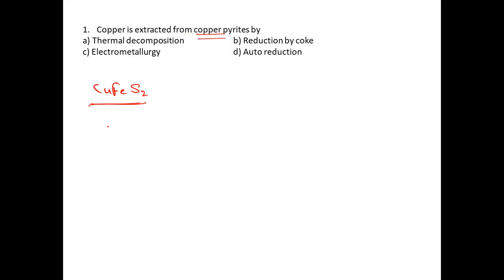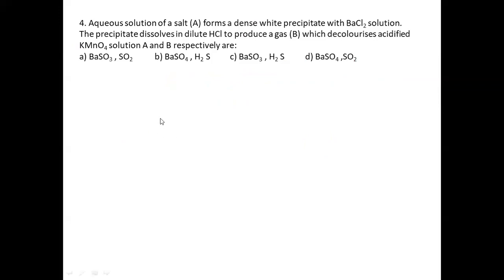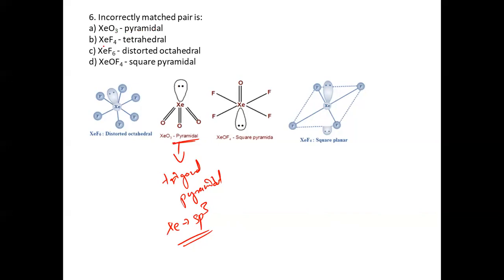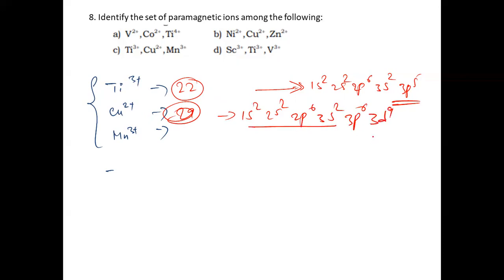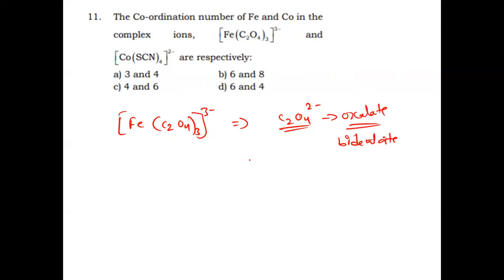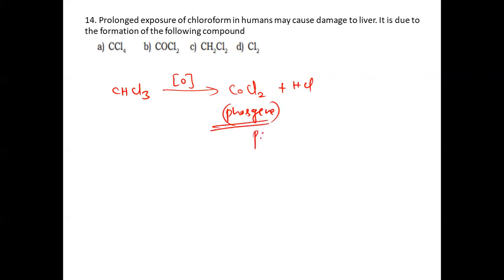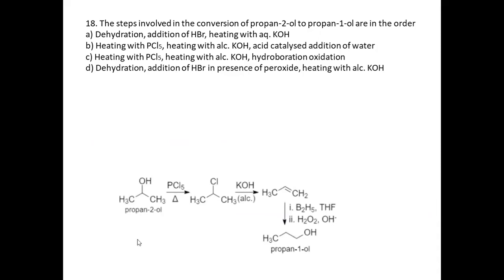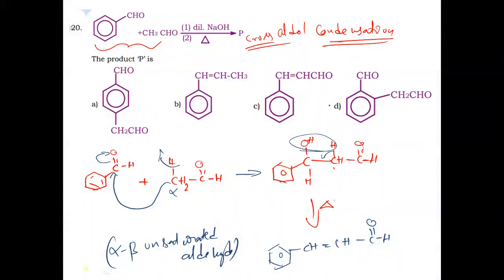KCET 2020 - CHEMISTRY SOLVED PAPER - PART 1.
IN THIS VIDEO I HAVE SOLVED 20 QUESTIONS FROM KCET 2020 EXAM PAPER. REMAINING QUESTIONS WILL BE UPLOADED SHORTLY.